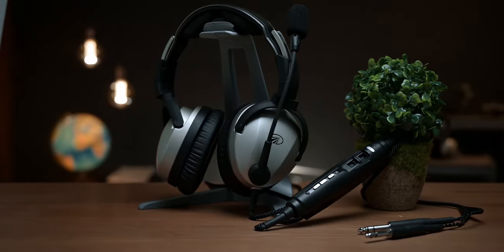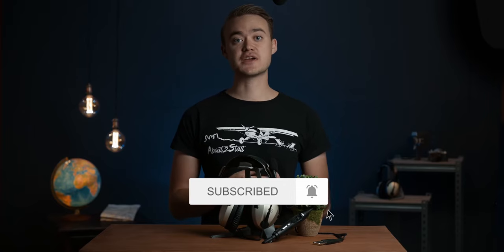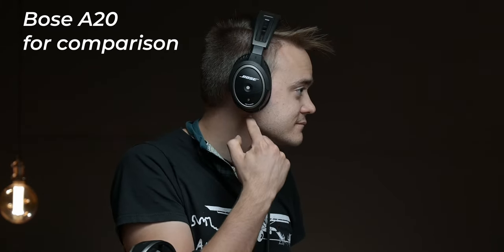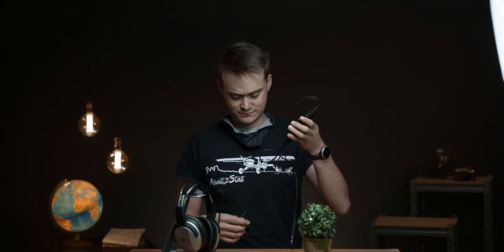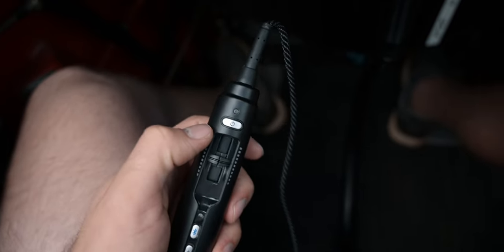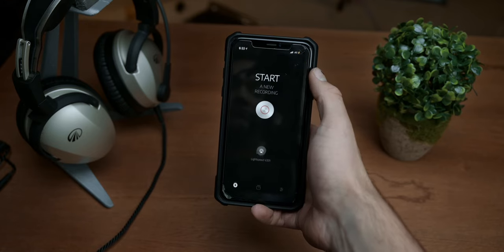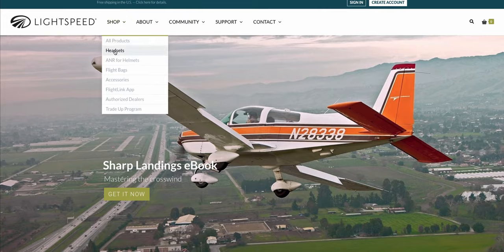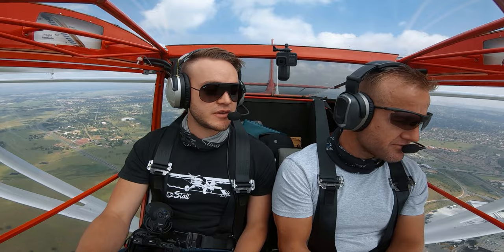Lightspeed Zulu 3 HONEST Review! || Aviation Headset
The Lightspeed Zulu 3 is Lightspeed's flagship ANR headset but is it worth $850?
In this video I give my honest impression and experience from owning and using the headset for some time.

Chapters:
0:00 Intro
1:19 Build & Comfort
2:23 Wearing Glasses
2:37 Carry Case
2:50 My Favourite Build Feature
2:07 Sound Quality
3:30 Noise Cancelling
3:42 ANR Flight Test
4:36 Extra Features
5:39 Customer Service
5:56 Weird Quirk
6:13 Battery Life
6:31 Price $$$ - Is it worth it